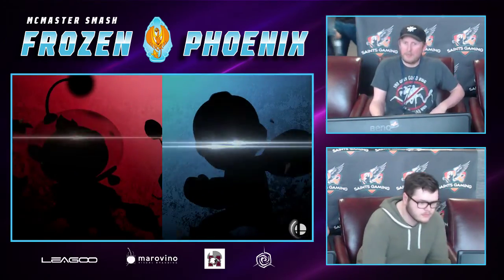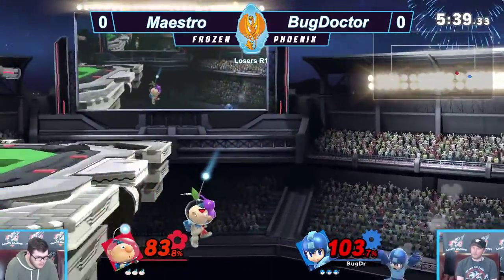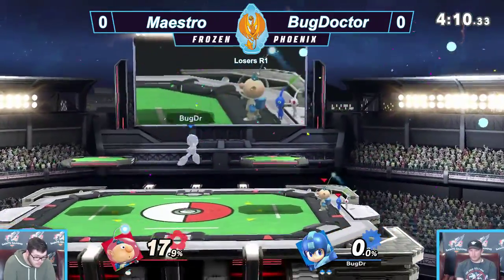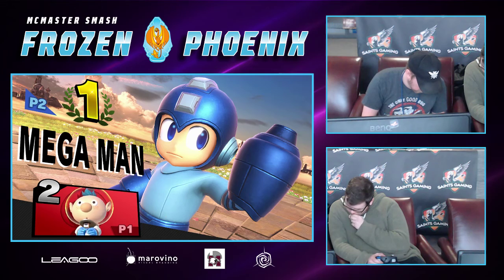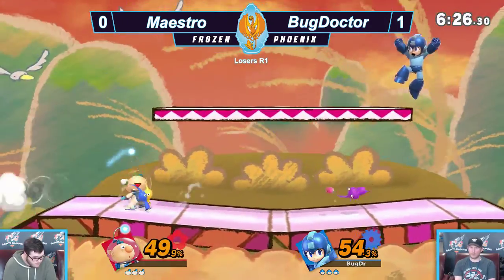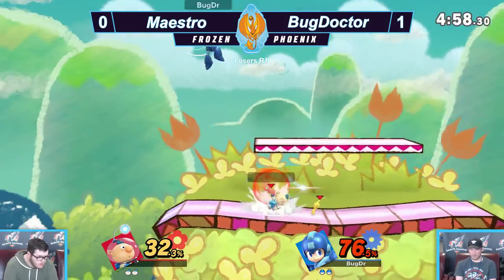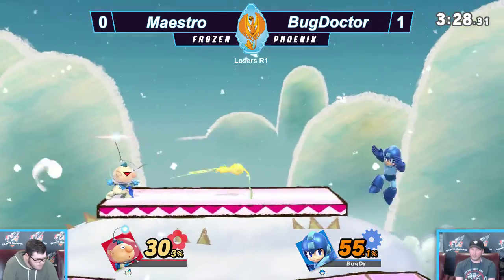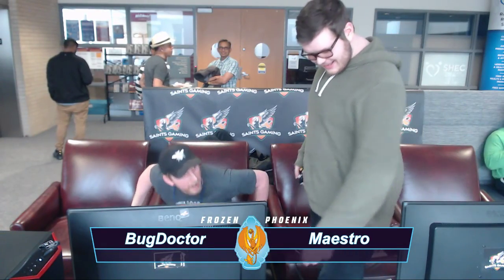Losers R1 - BugDoctor (Mega Man) vs. Maestro (Olimar) - Frozen Phoenix 2019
Match from Frozen Phoenix in Hamilton!